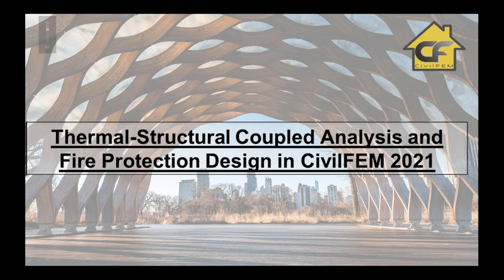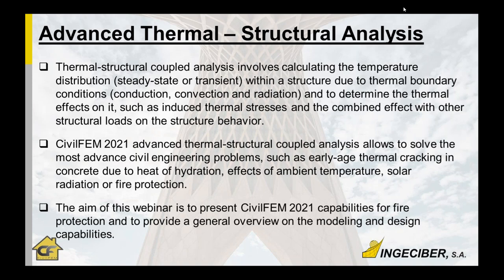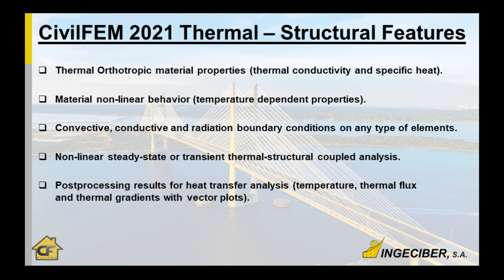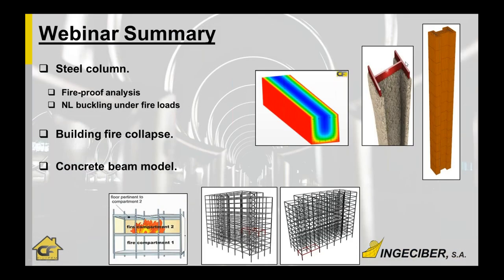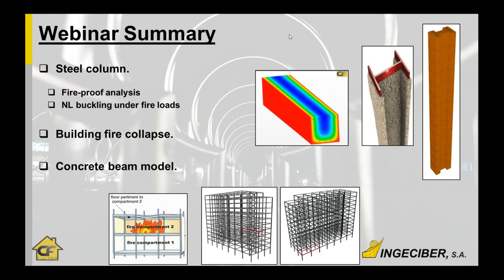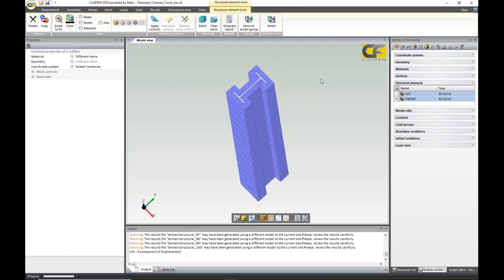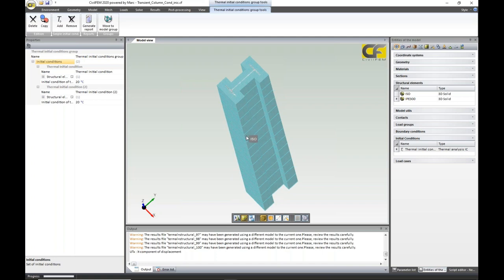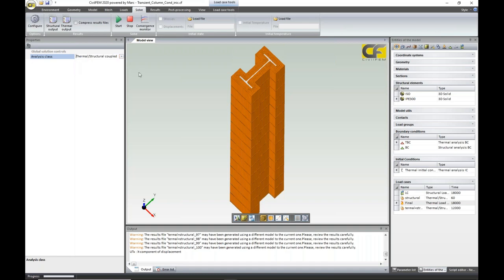Webinar CivilFEM powered by Marc:Thermal Structural Coupled Analysis and Fire Protection Design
CivilFEM Thermal-structural coupled analysis allows to perform detailed advanced heat transfer analysis which involves the calculation of the temperature distribution (steady-state or transient) within a structure due to thermal boundary conditions (conduction and convection) and the determination the thermal effects on it, such as:

    Material properties modification (Young´s modulus, yield strength, etc.).
    Induced thermal stresses and the combined effect with other structural loads on the structure behavior and design: increase of needed reinforcement in concrete, instabilities or buckling on steel structures, higher stresses and deformations, etc.

REFERENCE: Džolev I., Cvetkovska M., Lađinović Đ., Radonjanin V., Rašeta A. (2016): Fire analysis of a simply supported reinforced concrete beam using Ansys Workbench, 8th Symposium 2016 Association of Structural Engineers of Serbia, Zlatibor, 15-17 September 2016, pp. 322-327.